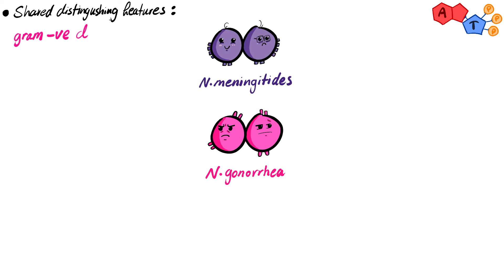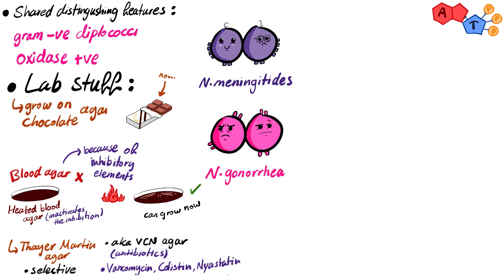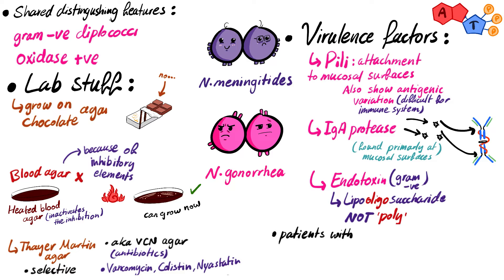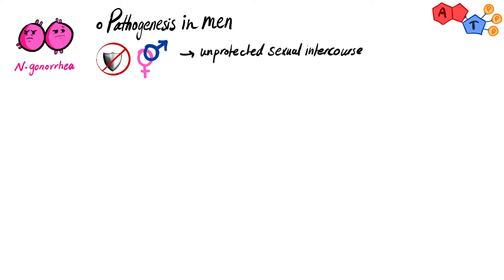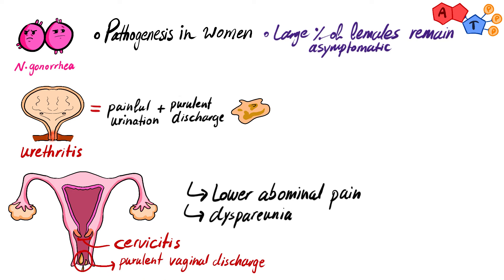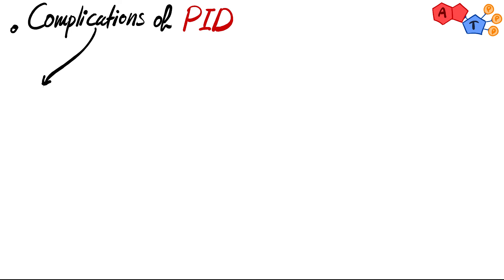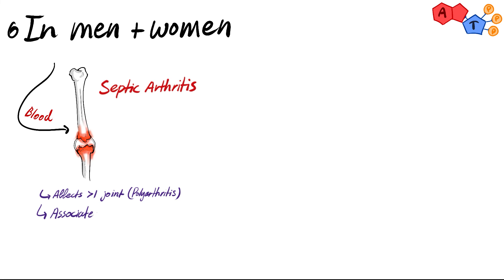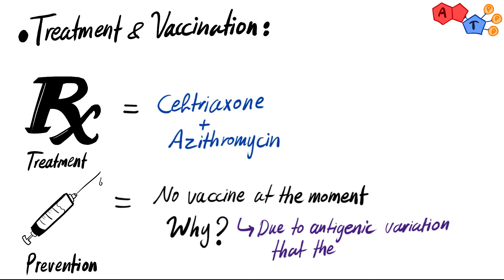Gram Negative Bacteria: Neisseria gonorrhoeae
Have you had enough chocolate in the last video? If not, our organism for the day deals with chocolate, too ;). Today we will be talking about Neisseria gonorrhoeae, so you better see this video, especially that we are only few days past the 14th :D

Contents:
0:17 - Neisseria species
0:28 - Shared features between Neisseria species
2:56 - Neisseria gonorrhoeae special features
3:08 - Neisseria gonorrhoeae diseases
3:17 - Neisseria gonorrhoeae diseases in men
3:48 - Neisseria gonorrhoeae diseases in women
4:22 - Pelvic inflammatory disease (PID)
4:56 - Intrauterine device and PID
5:06 - Complications of PID
5:53 - Septic arthritis
6:19 - Neonatal conjunctivitis
6:48 - Treatment